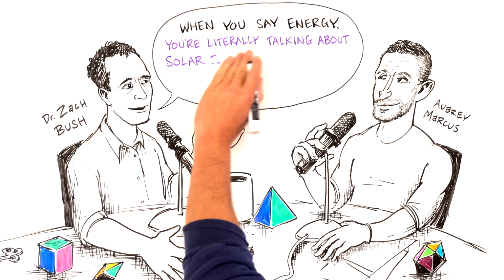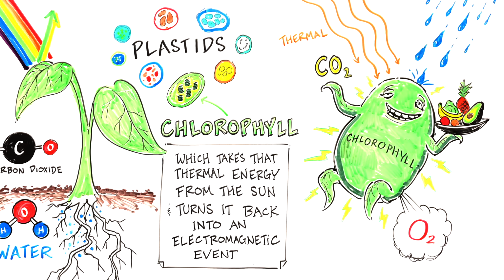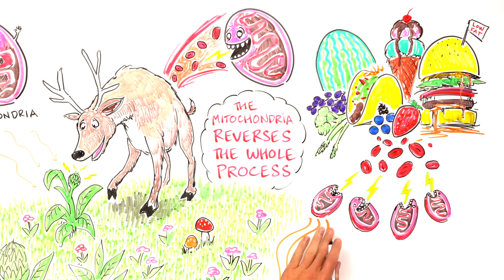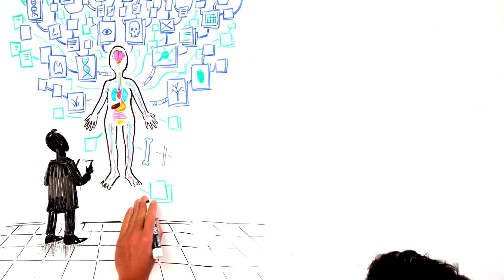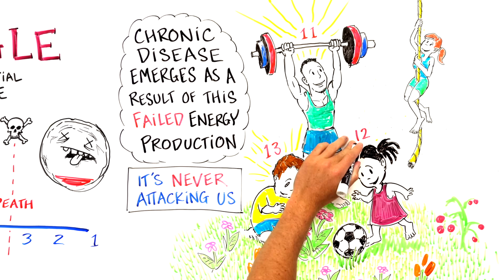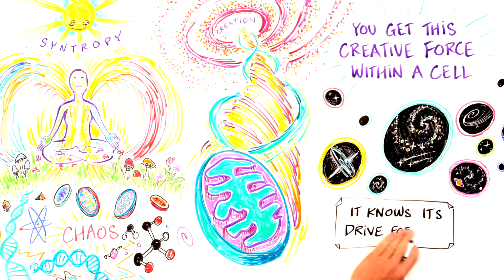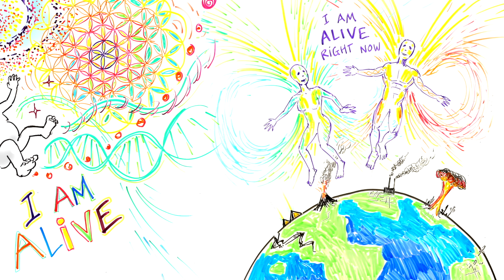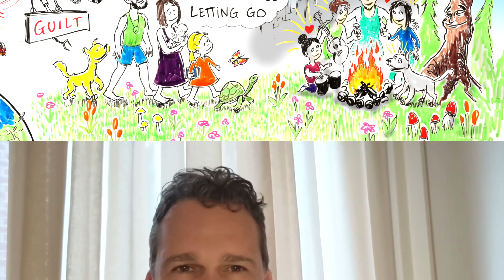UNLOCK the Creative LIGHT-FORCE Within - Dr. Zach Bush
Zach Bush, MD is triple board-certified physician specializing in internal medicine, endocrinology and hospice care. He is the founder of Seraphic Group, an organization devoted to developing root-cause solutions for human and ecological health in the sectors of big farming, big pharma, and Western Medicine at large. And he is also the founder of Farmers Footprint a non-profit coalition of farmers, educators, doctors, scientists, and business leaders aiming to expose the deleterious human and environmental impacts of chemical farming and pesticide reliance -- while simultaneously offering a path forward through regenerative agricultural practices.

Dr. Zach Bush's work is critical in exposing the truth about our toxic food system or its health impact.

Or get our new book, "Why Don't Country Flags Use the Color Purple?". The perfect gift for kids ages 4-13.